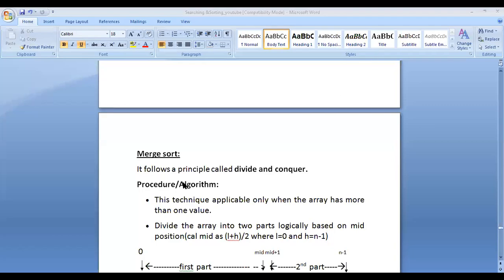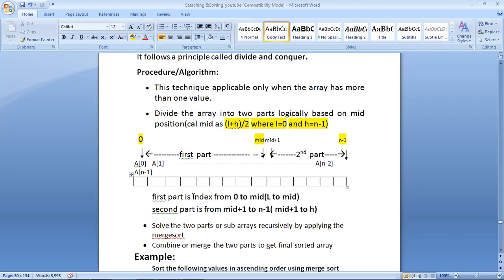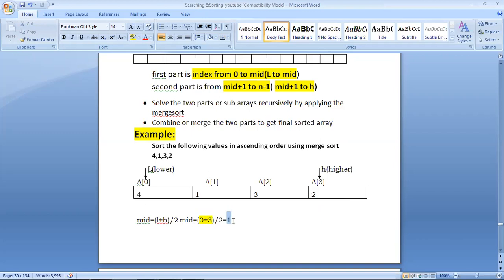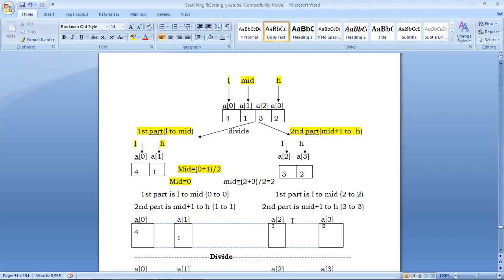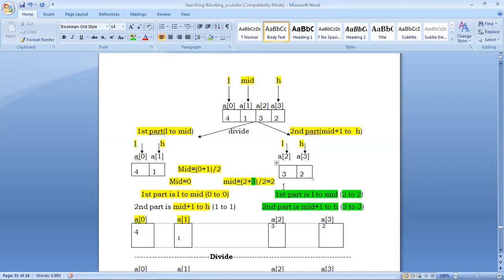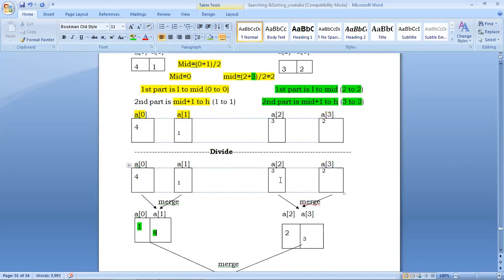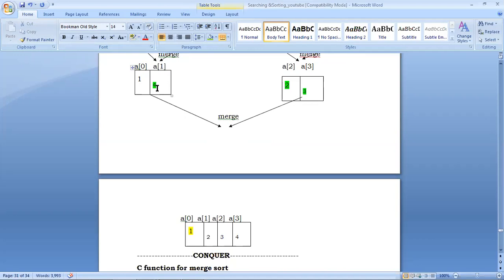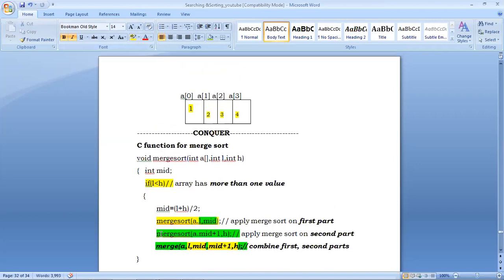MERGE SORT WITH EXAMPLE